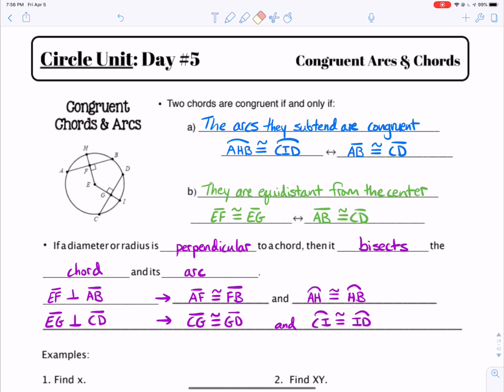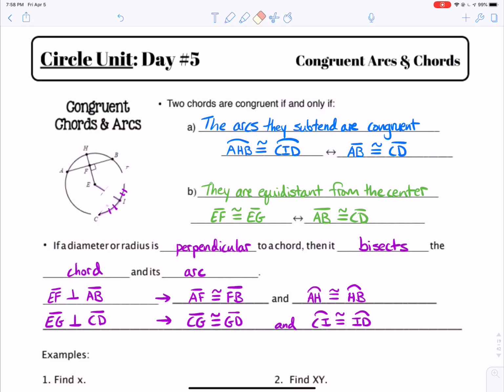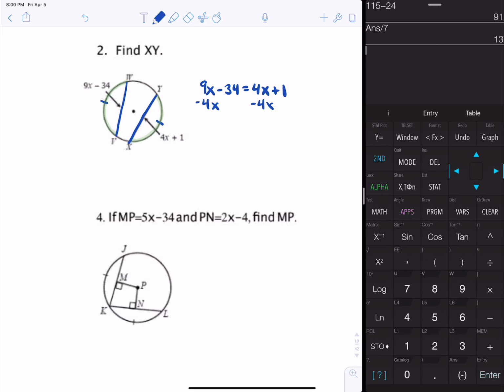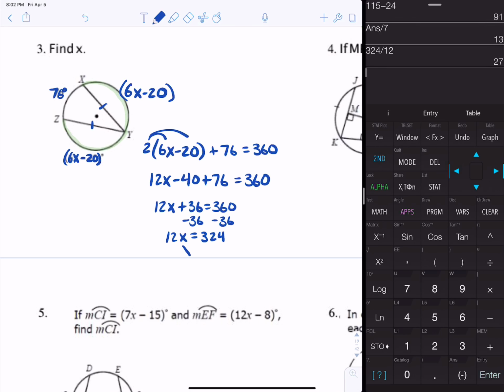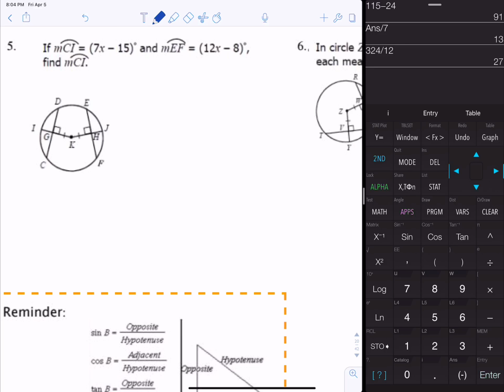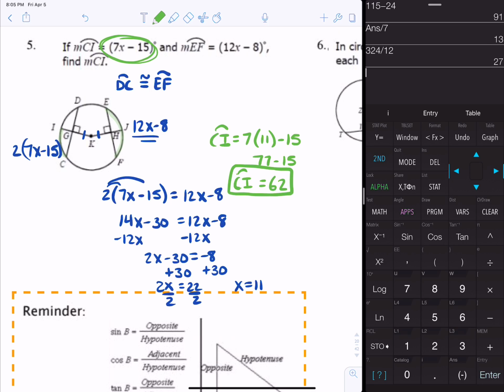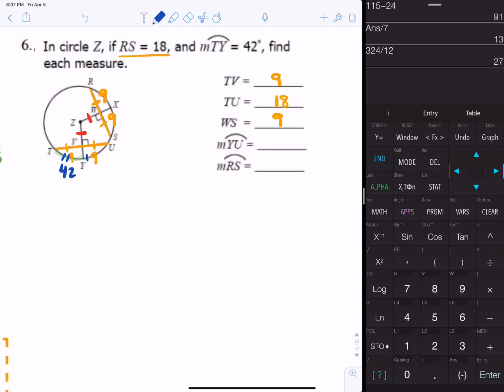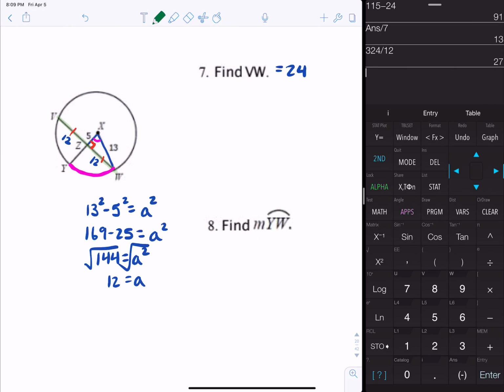Congruent Arcs & Chords